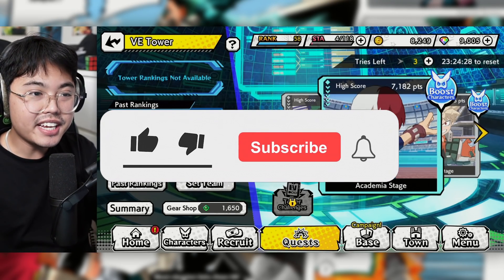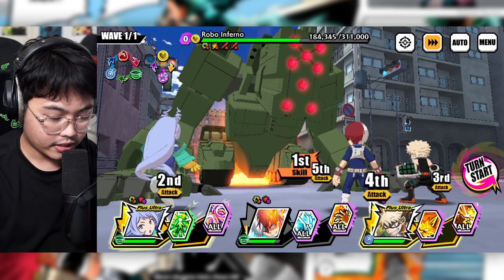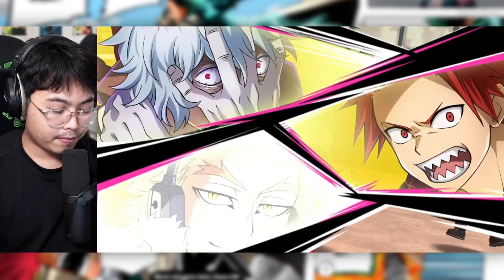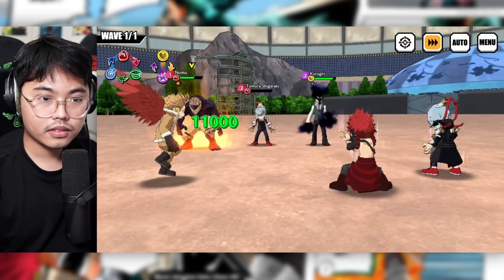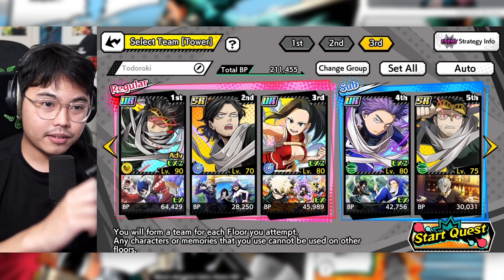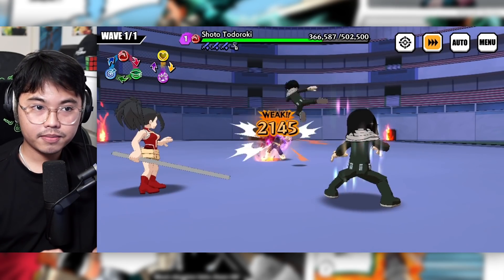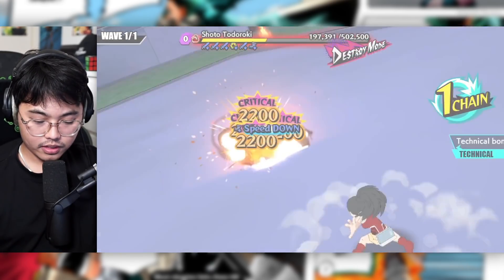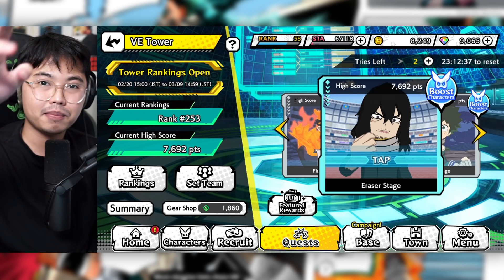SEAL LOCKING THE TODOROKI VE TOWER STAGE (My Hero Ultra Impact)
VE Tower VS Todoroki in My Hero Ultra Impact

My Hero Academia: ULTRA IMPACT is a 3 vs 3 battle RPG mobile game based on the famous animation "My Hero Academia" and developed by Bandai Namco. Players can develop their favorite heroes and use their "personalities" to battle with enemies in the fierce battles familiar from the animated series